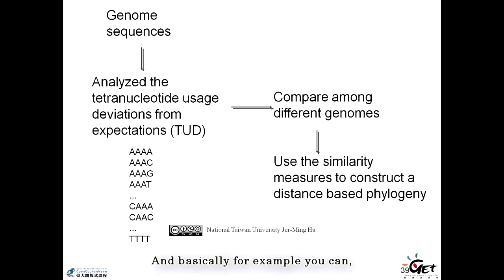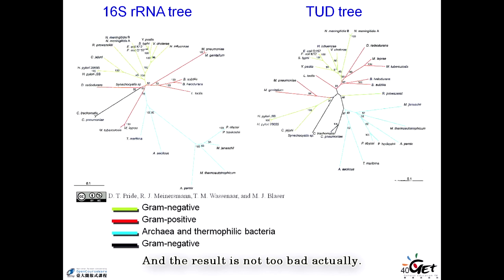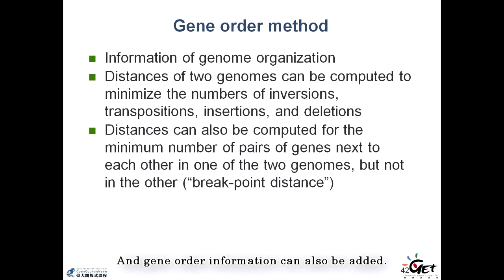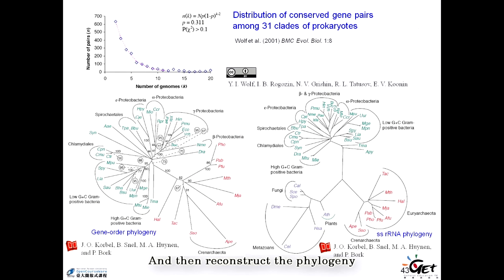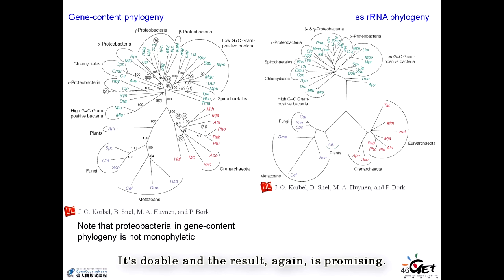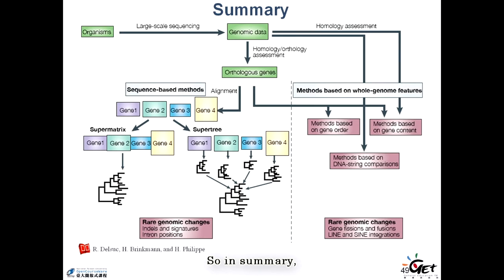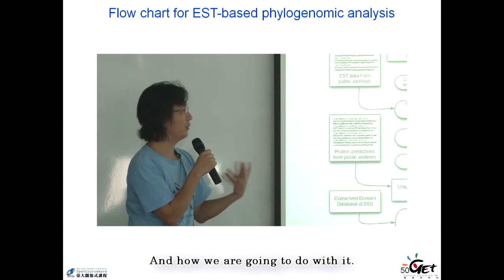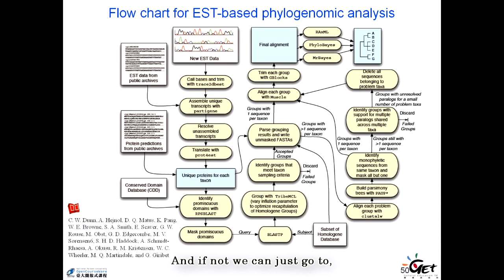分子演化 Molecular Evolution CH 9. PHYLOGENOMICS - Part5 / JER-MING HU